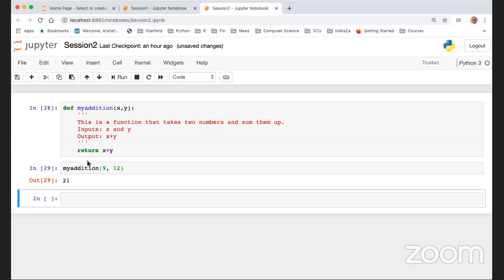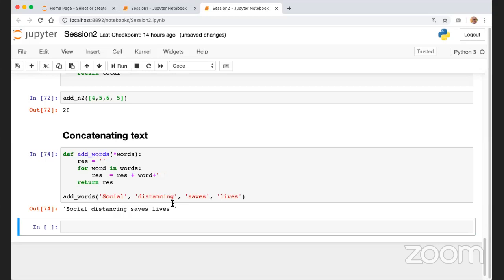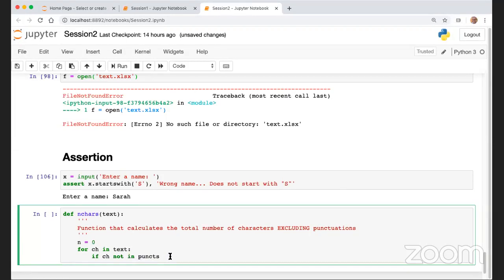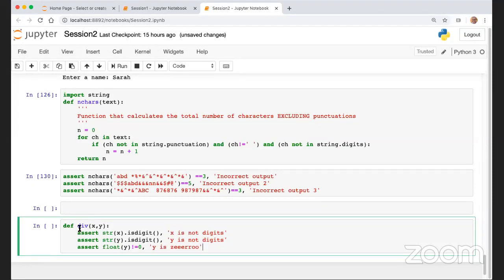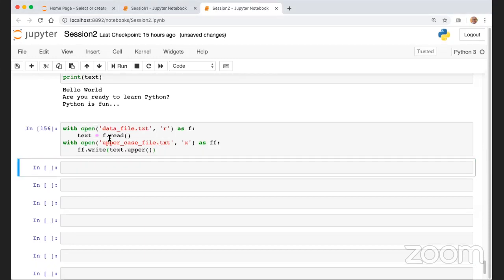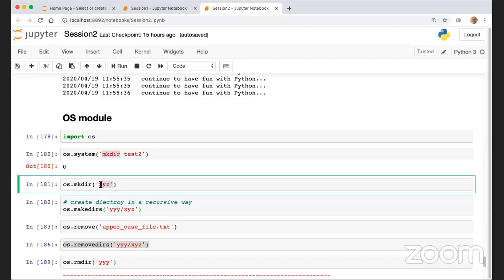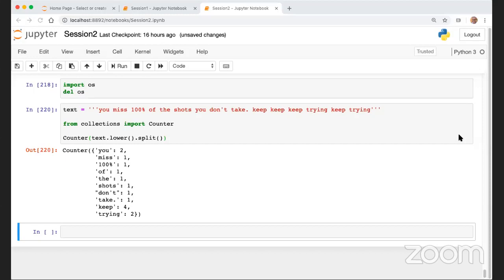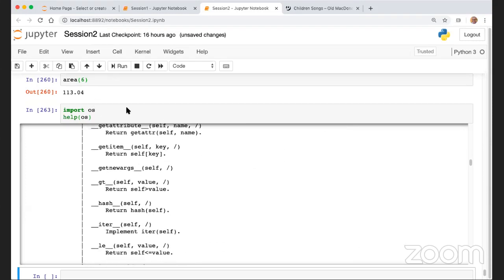Magnimind Academy - Introduction to Python Mini Bootcamp - Week 2